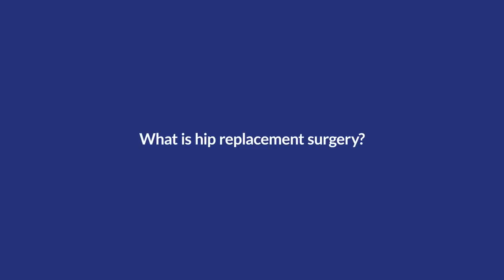Hip Replacement - explained by Mr Mark Norris, Consultant Orthopaedic Surgeon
KIMS Hospital Consultant Orthopaedic surgeon discusses hip replacement surgery